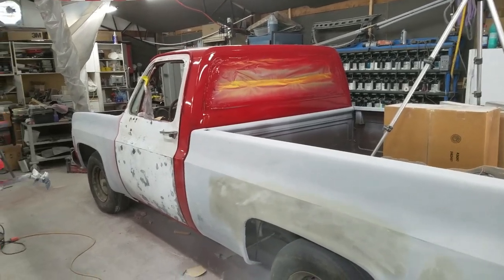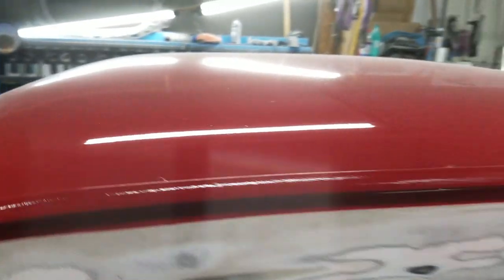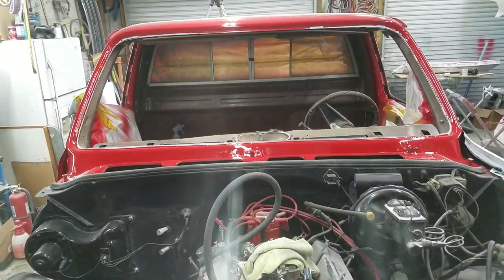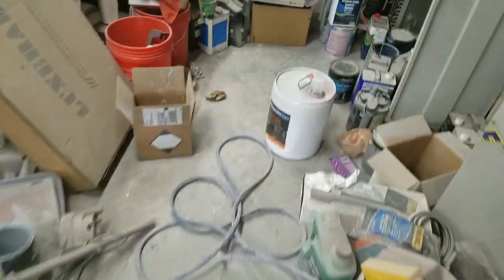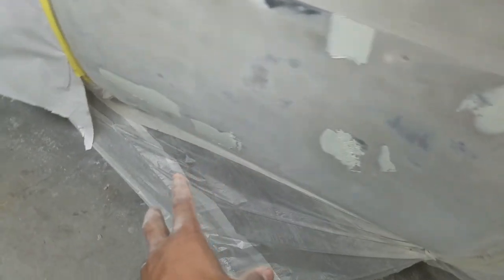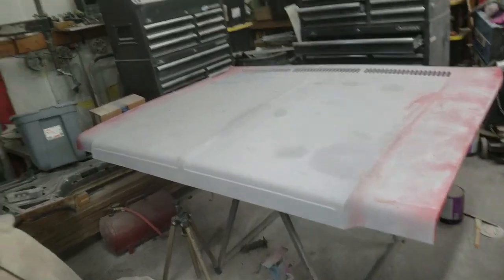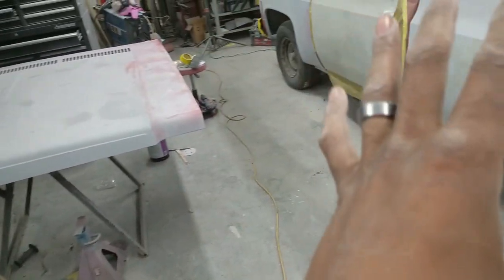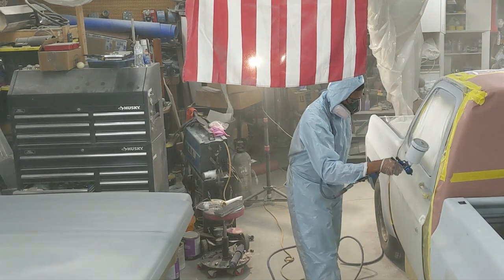How To Prep Your Car or Truck for Paint 1977 Chevy C10 Truck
1977 Chevrolet C10 with the Gold Trim!

In this video we take care of painting the inside of the hood on the 1977 Chevy Truck.

0:00 - Intro
0:15 - Stealth Hood Patch
0:48 - Mixing Rustoleum Paint
1:30 - Spraying Rustoleum Real Time
7:35 - The Results

Chevy Malibu chevelle camaro muscle charger barn-find dust dirt crazy dream car rolller no motor no engine  no interior bare bones living the dream VEHCOR 1320 fast cars drag hot rod quick muscle chevy silverado truck ford gmc toyota tundra tacoma 80s 90s 70s faded cracked split old dead zombie ancient ruined ranger f100 f150 f250 f350 dodge cummings diesel tesla fiesta mustang cornette charger challenger corvette pinto s13 silvia 240sx 300z 350z 370z g35 g37 probe vw corrado jetta golf car wal-mart bondo chevy truck pick up square body round eye
Buick Regal GS Splitter Front Aero Style Stance Vauxhall Insignia OPC VXR Ebay Amazon DIY TESTING try it Ali Express Air Tint Vivid oil change mobil super tech walmart AC Delco silverado 2500 HD Crew Cab Counterfeit Fakes REAL just starting trending trend pop culture nova ventura classic cars mustang work hard play hard blue silver paint job chipping rust floor pans rust repair windows cleaning detail cleanup dust dirt spray foam a/c subframe fish bowl headlights dirty old rotten rusted clean out detailing rat mice poop terds dropping urine crap